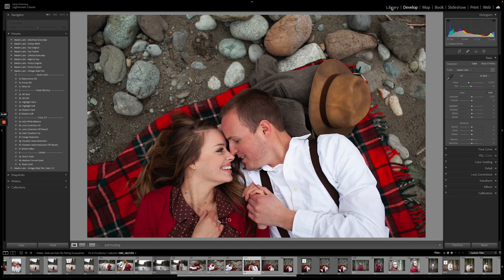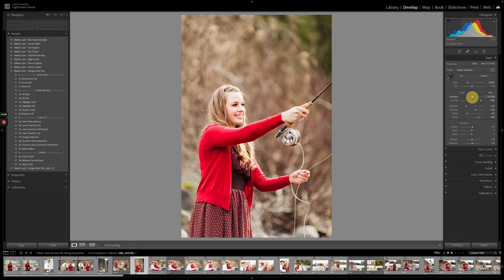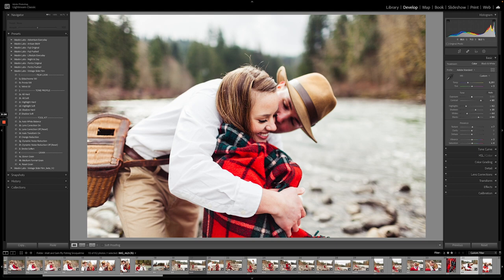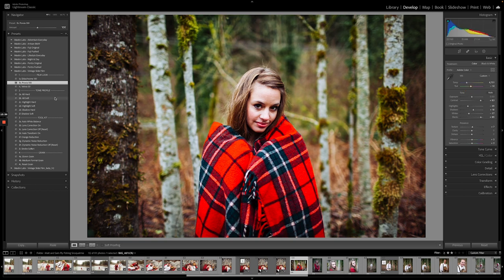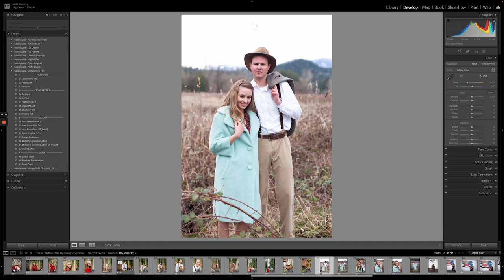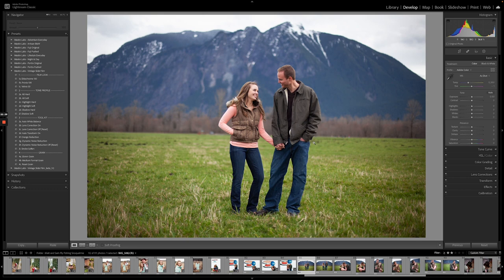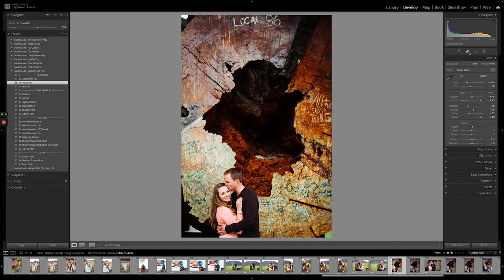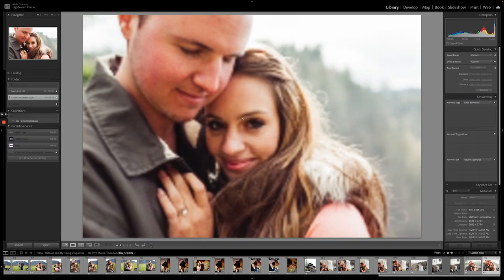30-Min Speed Edit with the NEW Vintage Slide Presets!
Watch as Kirk Mastin edits 112 raw images from a fly fishing themed engagement session using the all-new Vintage Slide Pack from Mastin Labs! The Lightroom presets included in this pack: Ektachrome 100,  Velvia 50, and Provia 100.

In this video, he’ll show you the steps to getting consistent, beautiful, film-inspired edits for an entire gallery, start to finish, in 30 mins. Watch until the end to get all the tips and tricks you need to deal with  changing light conditions, image perspective issues, vignetting, and tactics for achieving the right look to get your work published every time.